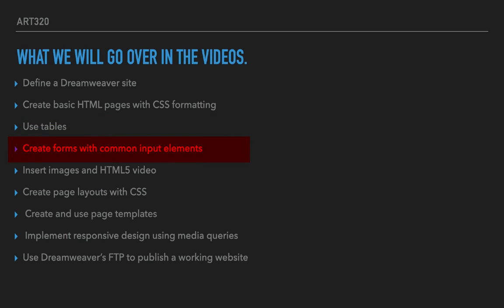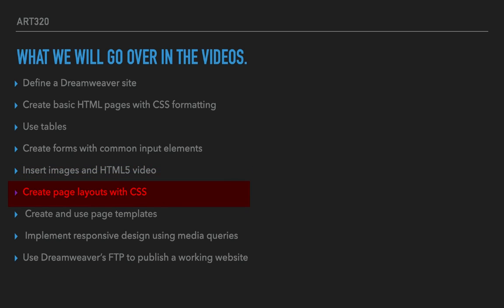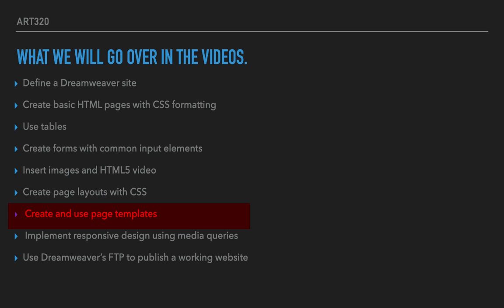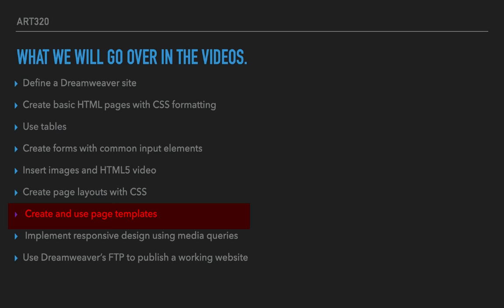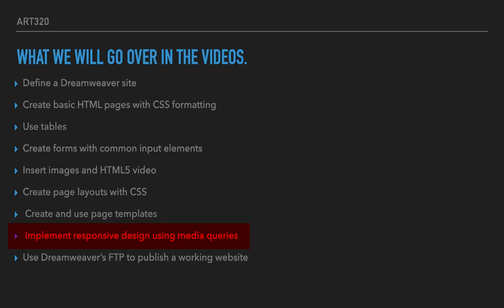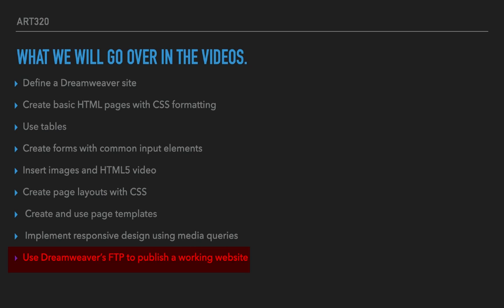Introduction to the videos that I'm planning on uploading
This is the introduction video to the coming Dreamweaver tutorials that I'm planning on doing.